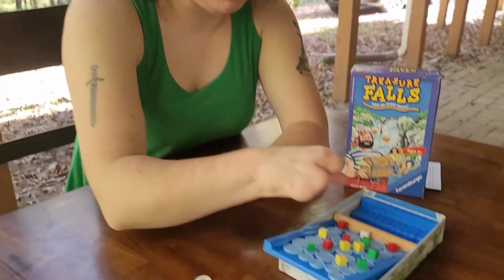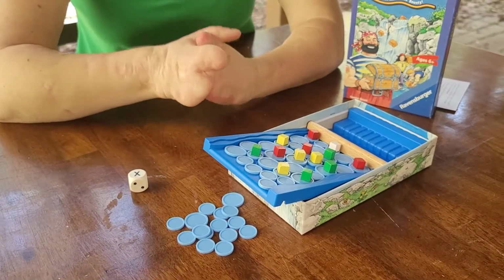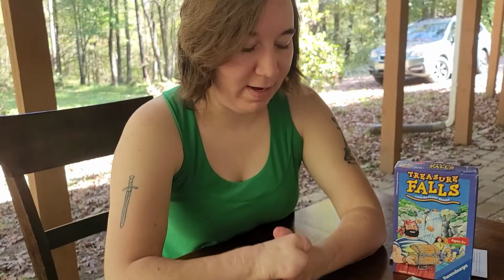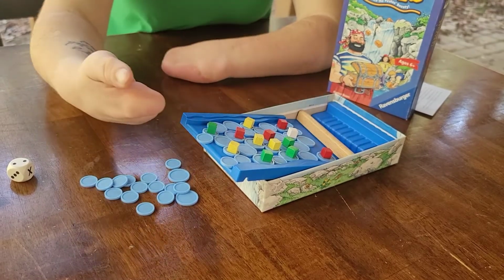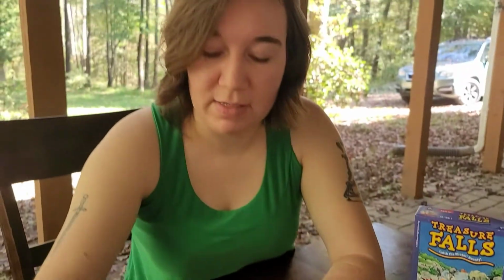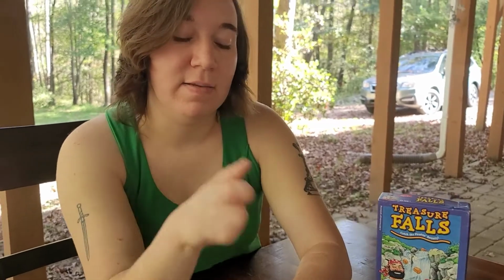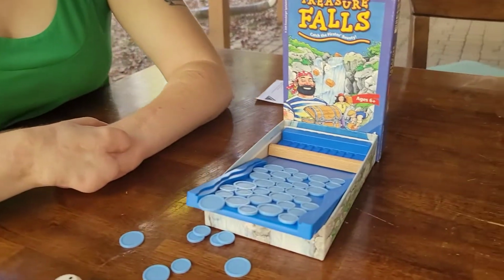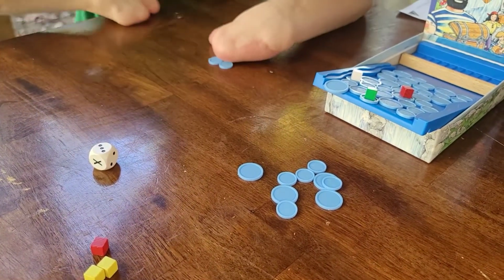Board Game Vlog! (Treasure Falls)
Today, Sarah and Nick playand discuss Treasure Falls. Enjoy!